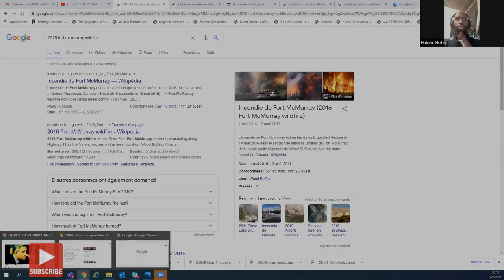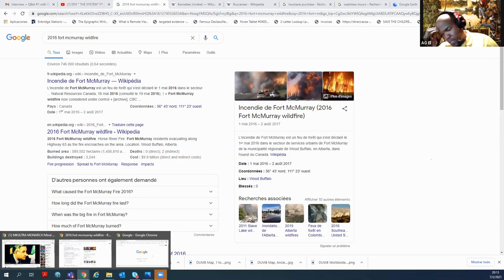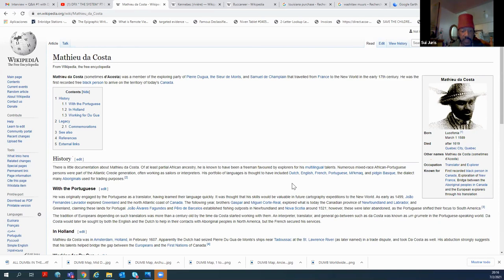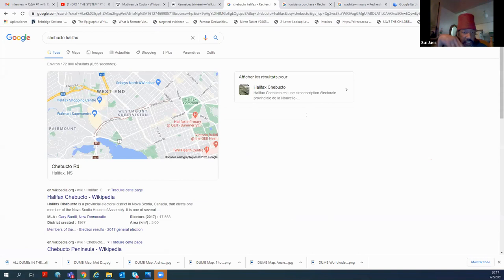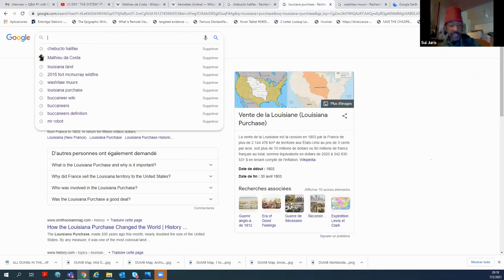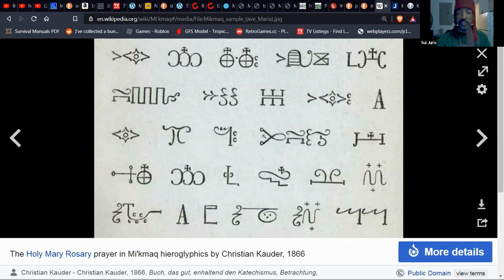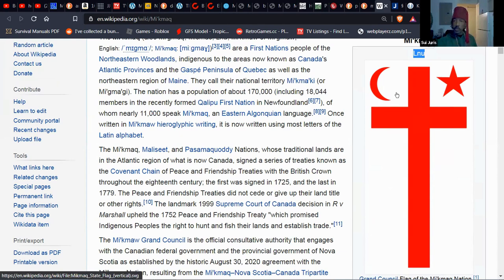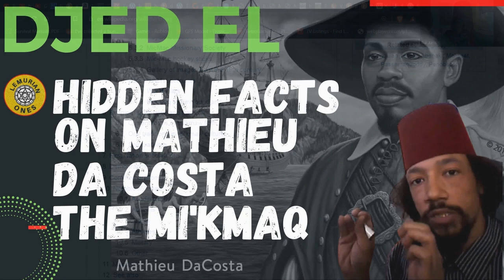Mathieu Da Costa was a Mi'kmaq ​⁠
Watch listen Djed shares hidden facts on :
0:00  Question
1:10  Mathieu Da Costa
4:10  Mi'kMaq Flag
5:20  Mi'kMaq's language

Beat: Wake Em Up Cardem by Iron Sheik Kudjo El